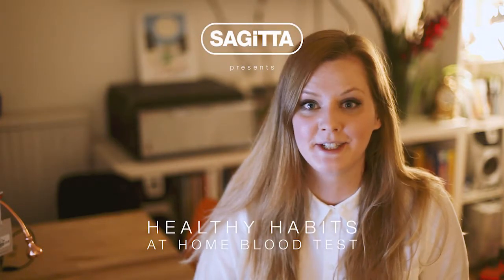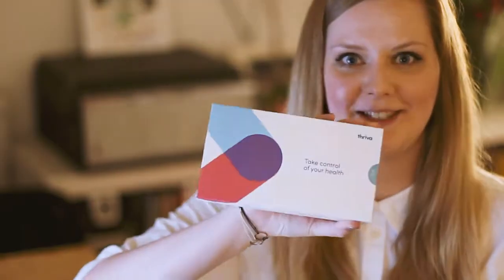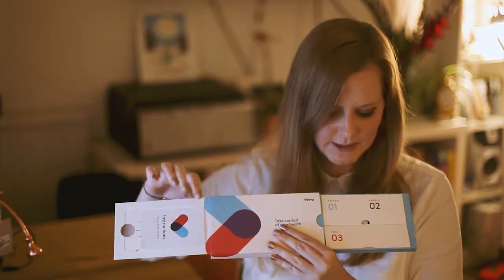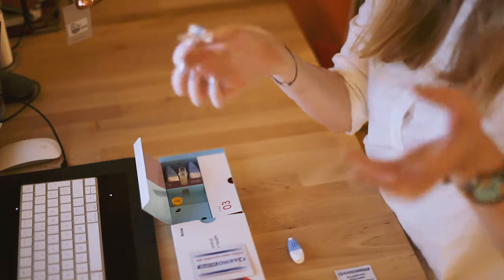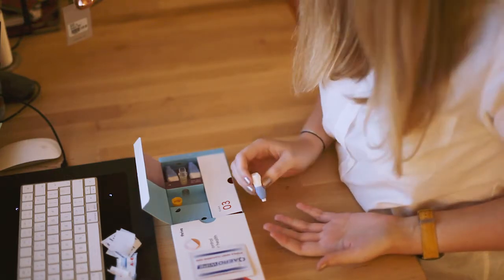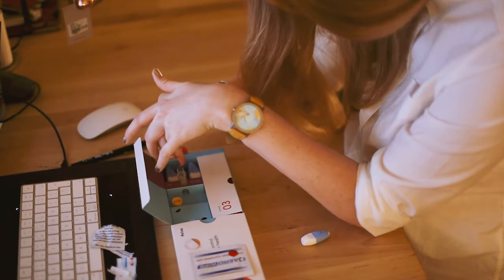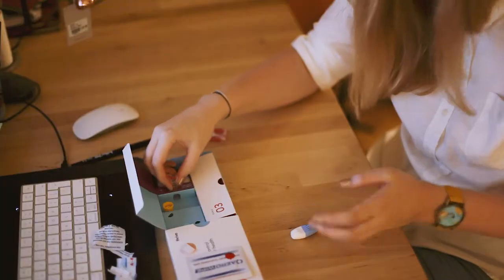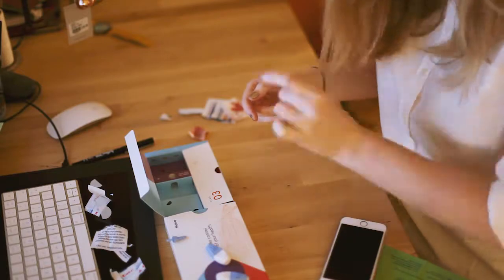Healthy Habits At Home Blood Test | Sagitta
We did a Thriva Baseline at home blood test as part of our HealthHabits2017 Challenge.